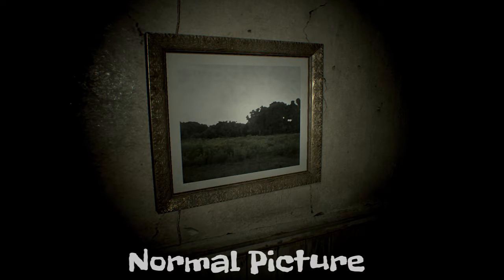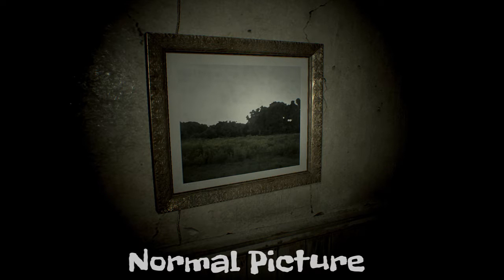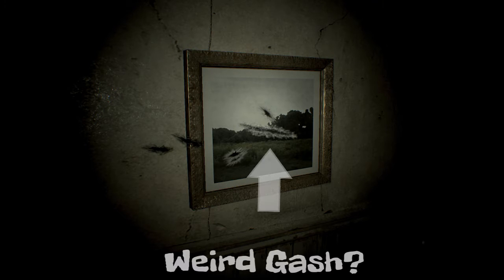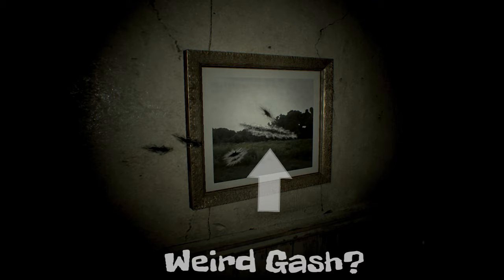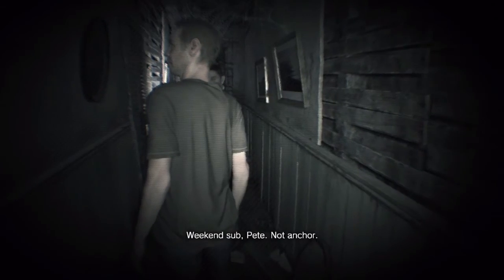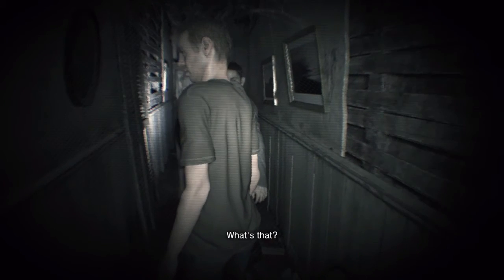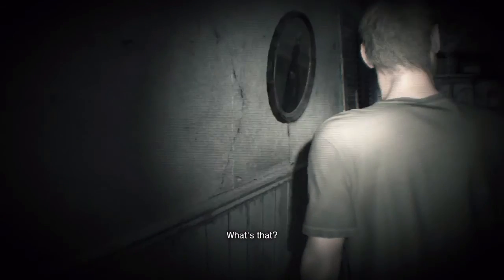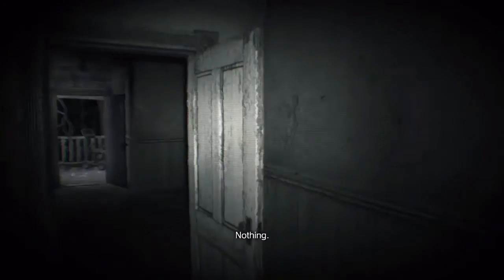Resident Evil 7 Four Ghost Locations + Weird Picture Gash? Axe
Resident Evil 7 Four Ghost Locations + Weird Picture Gash?
Update on things I've found, and the ghost locations I've personally seen.